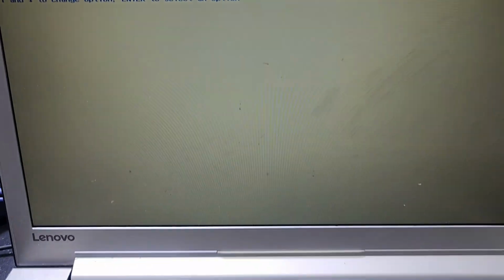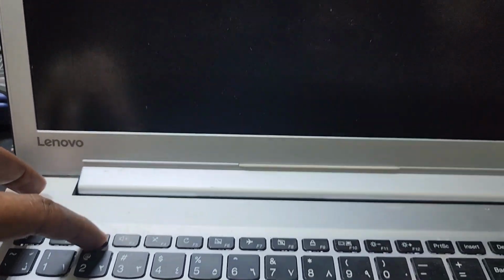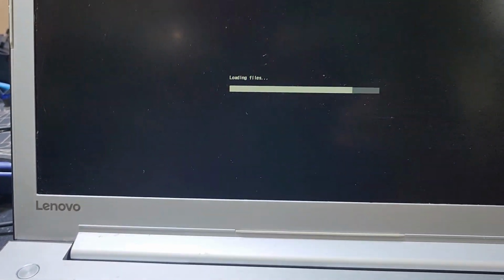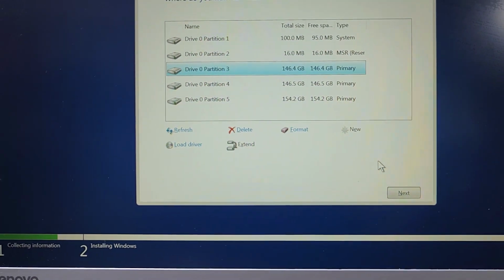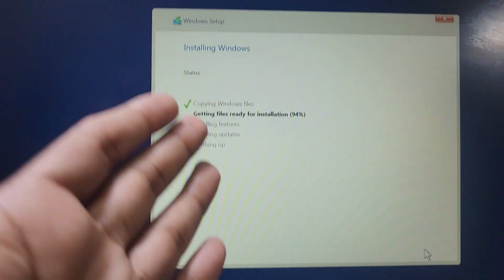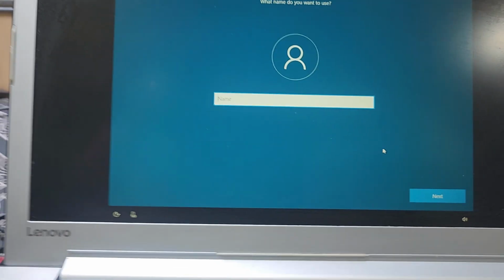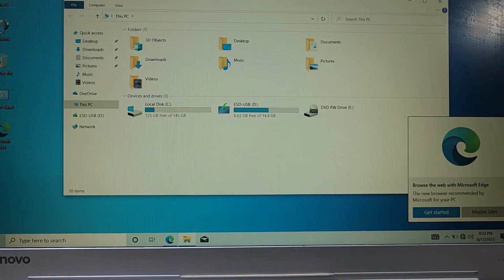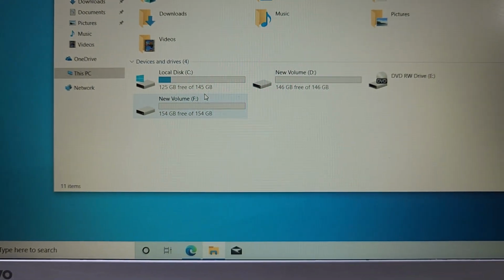checking media fix Lenovo laptop legecy to UEFI boot change install windows 10 easy way at home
easy way CHNAGE BIOS Lenovo laptop legecy to UEFI boot and install windows 10